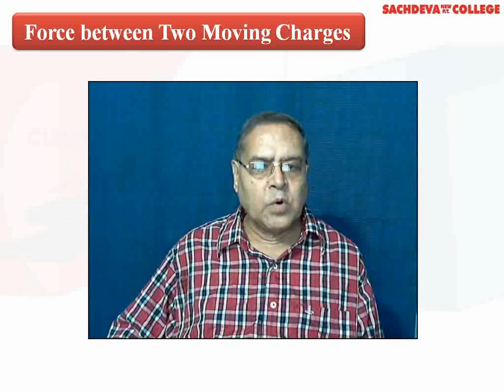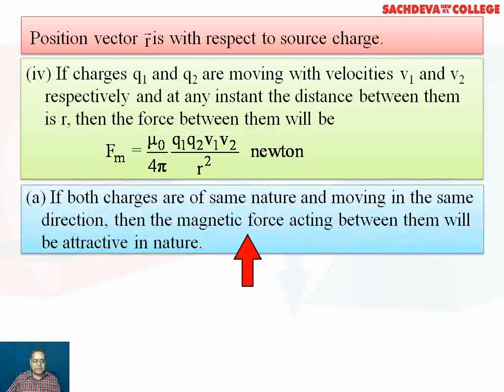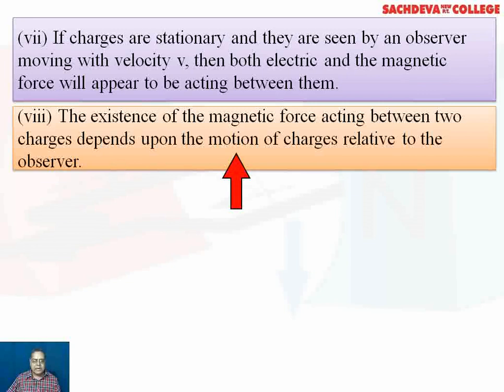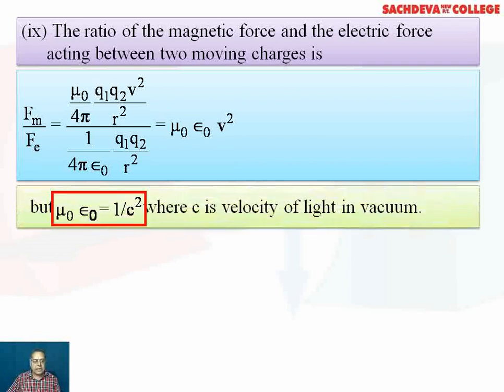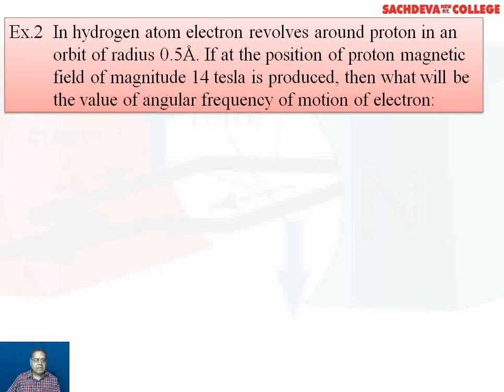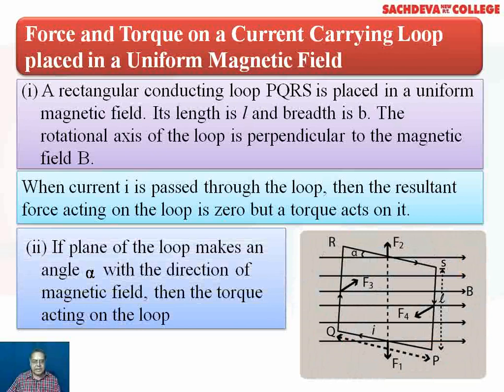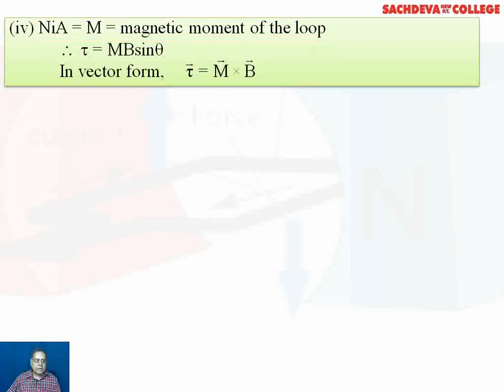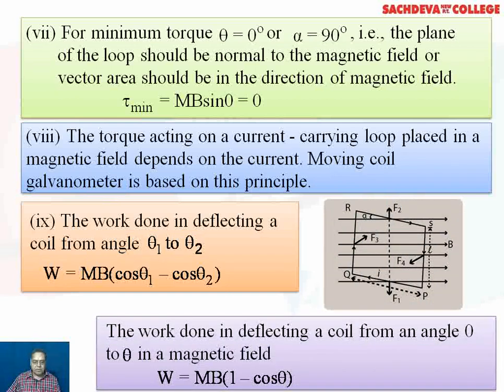Chapter - 4 Moving Charges and Magnetism - Lecture - 2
Know about force between two moving charges topic in this lecture

Class 12th